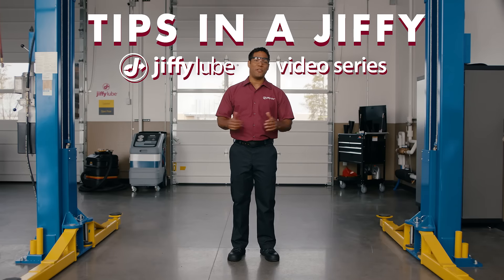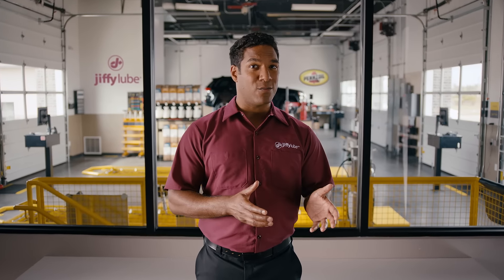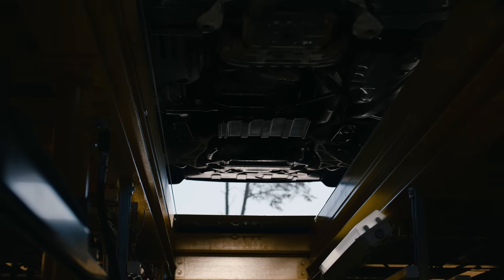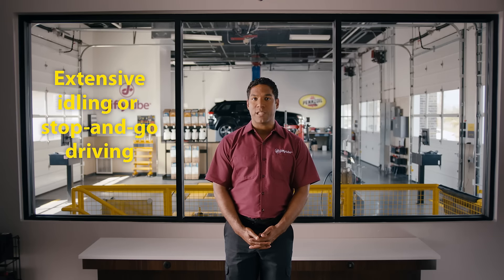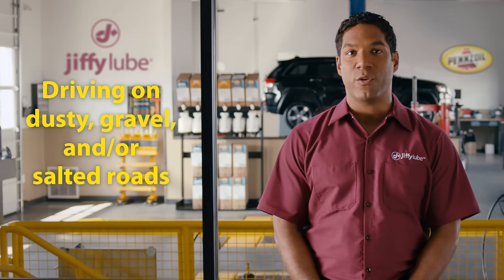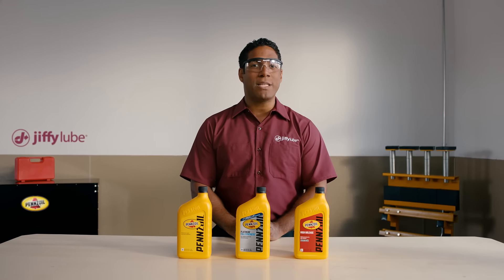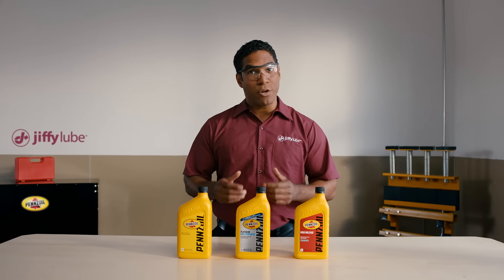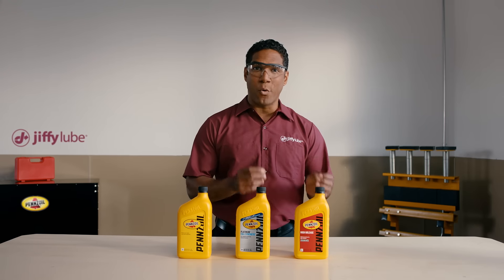Motor Oil 101 - Tips In A Jiffy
Know more about your vehicle and whether you need Conventional motor oil, Synthetic motor oil, or High Mileage motor oil. Learning the differences between “normal” and “severe” driving conditions can help determine your driving habits and which motor oil is best for your vehicle. Follow the Tips in a Jiffy, Jiffy Lube Video Series, or stop by a Jiffy Lube to get the help you need with motor oil.

About Jiffy Lube:
Jiffy Lube pioneered the fast oil change industry in 1979 with the opening of the first service center. In fact, you can say we have a history of innovation and a mission to help our customers Leave Worry Behind.

0:00 - Tips In a Jiffy Intro
0:23 - Severe Driving Conditions
0:56 - Conventional Motor Oil
1:07 - Synthetic Motor Oil
1:17 - High Mileage Oil
1:28 - Motor Oil Viscosity
1:45 - How Can Jiffy Lube Help